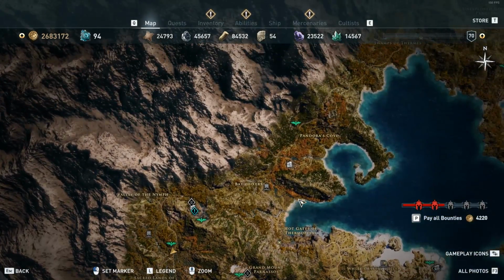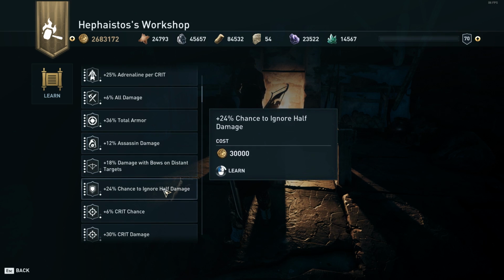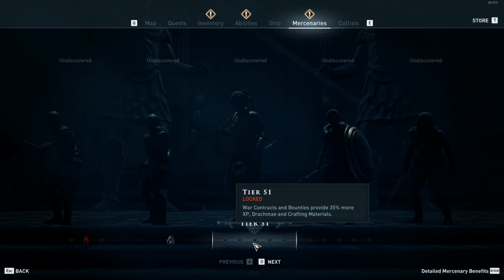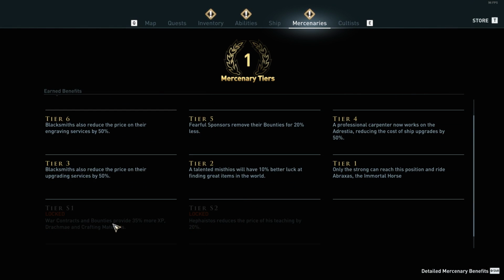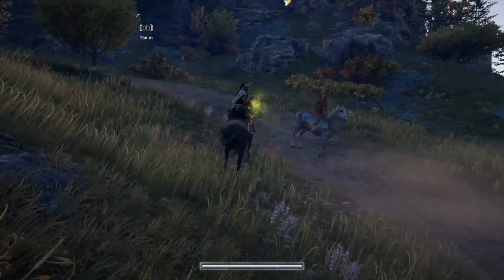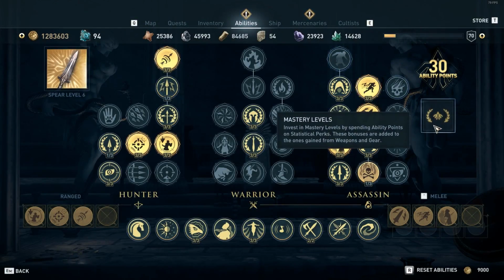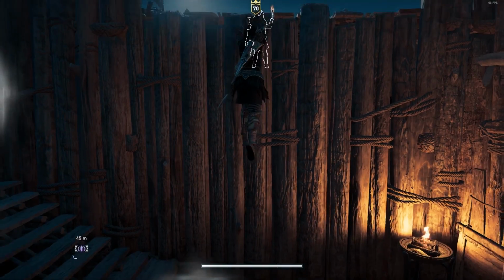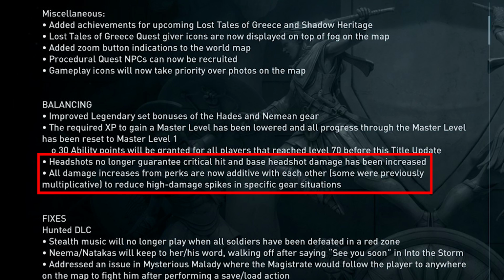NEW Patch Nerfs Your Build + New Features!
Assassin's Creed Odyssey Patch NERFS Your Build But Adds Awesome New Features!

Create your own AC Odyssey Builds Here!